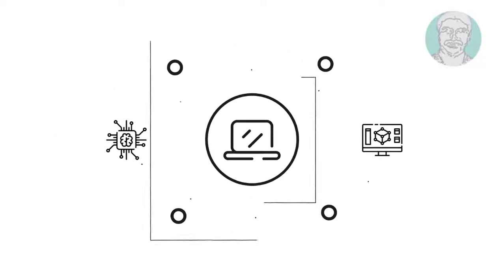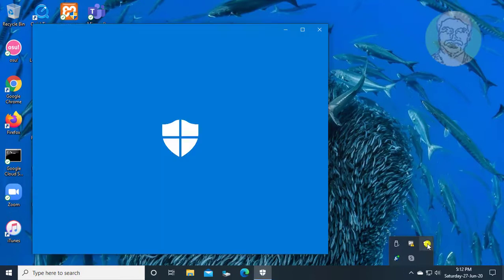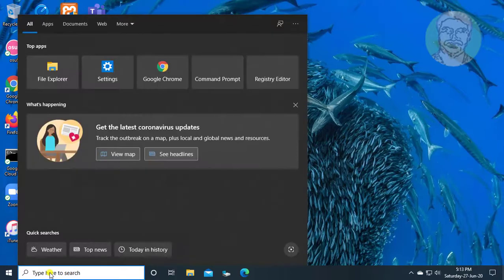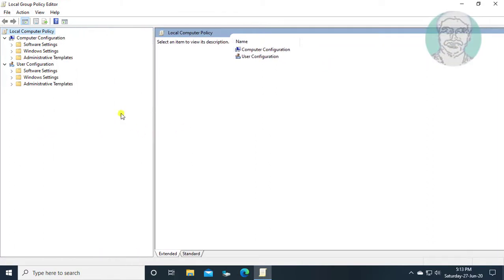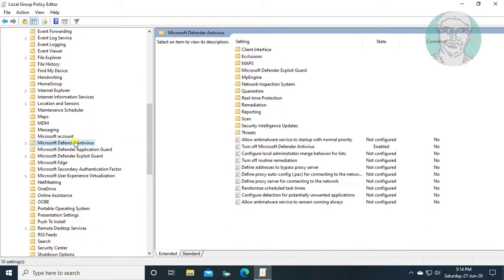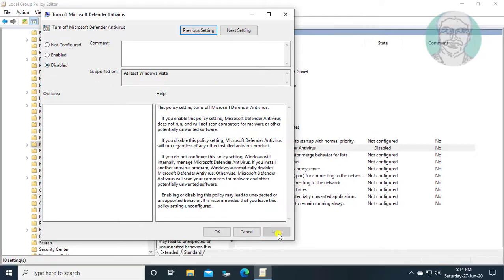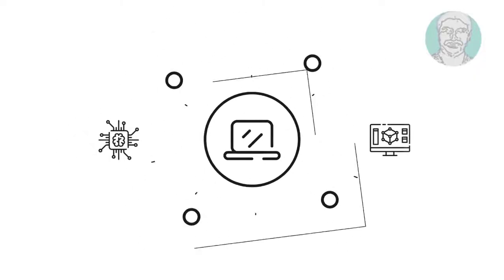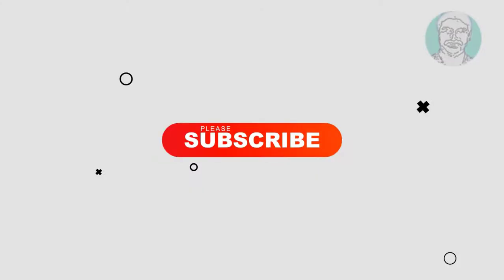How To Fix Real time protection is off, leaving your device vulnerable in Windows 10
This Tutorial Helps to How To Fix Real time protection is off, leaving your device vulnerable in Windows 10